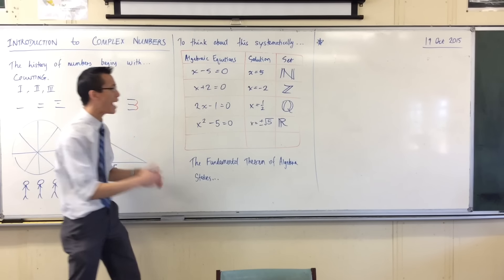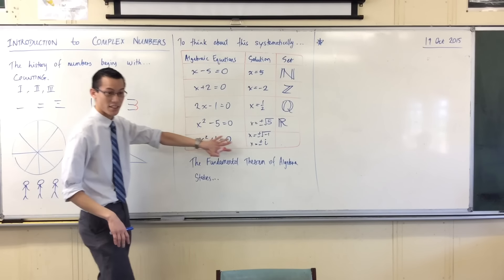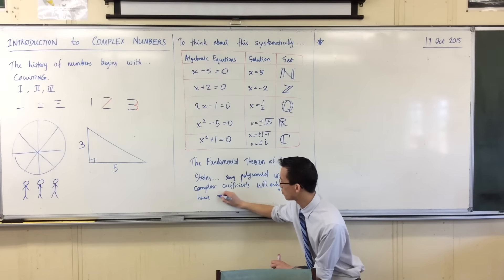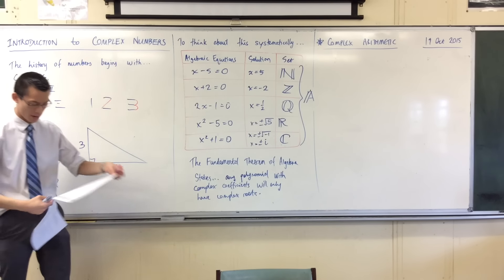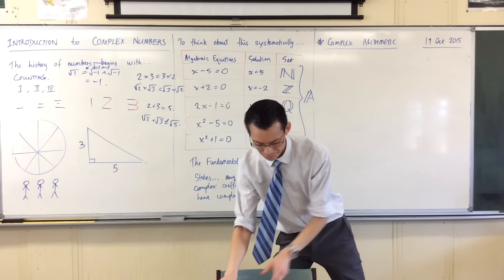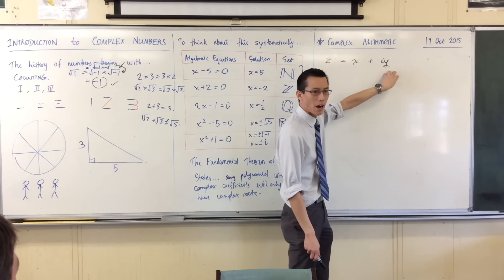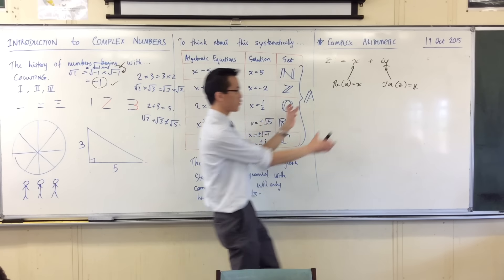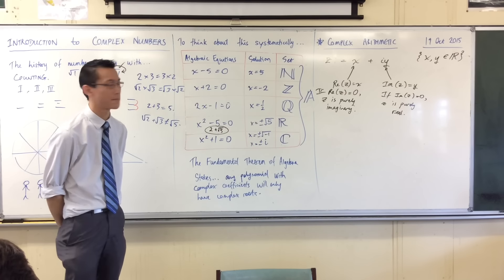Introduction to Complex Numbers (2 of 2: Why Algebra Requires Complex Numbers)